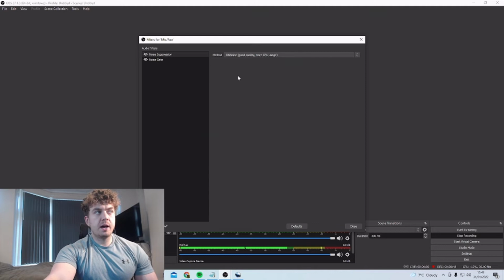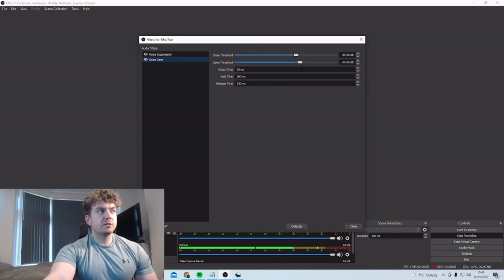How to Fix Samson Meteor Background Noise in 2022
This is a QUICK fix to the Samson Meteor Background Noise issue. This requires OBS Studio, which can be downloaded